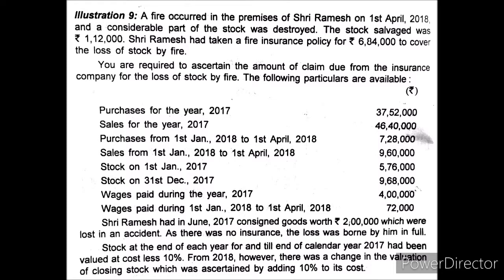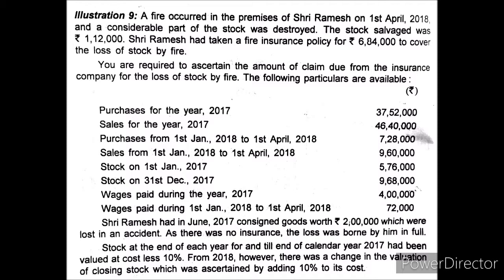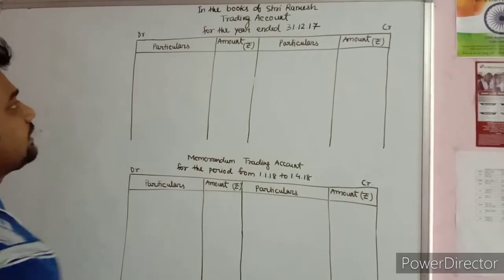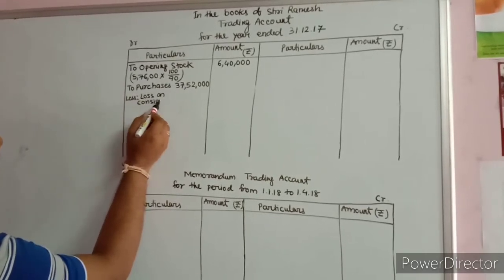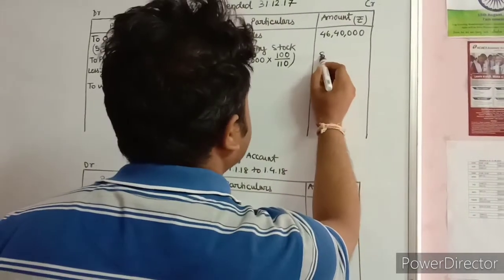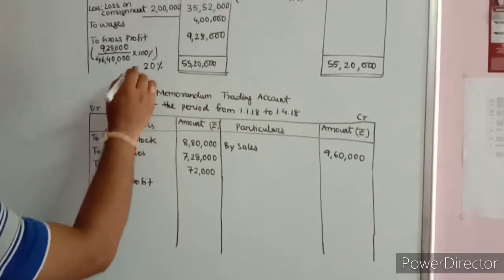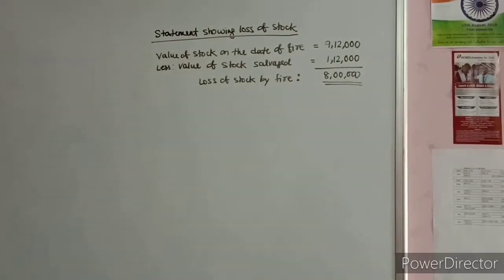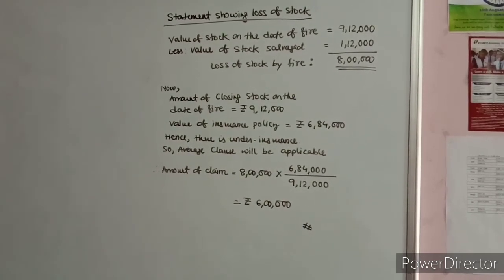INSURANCE CLAIMS (Numerical) Lecture Session 5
This video contains a numerical related to calculation of loss of stock by fire and amount of claim by application of average clause.